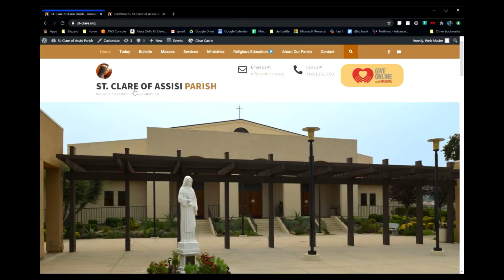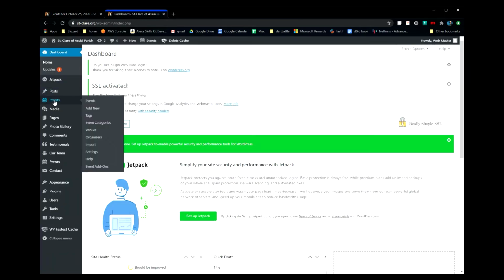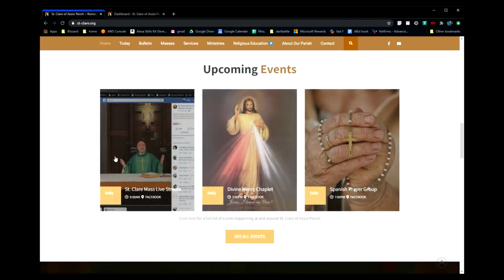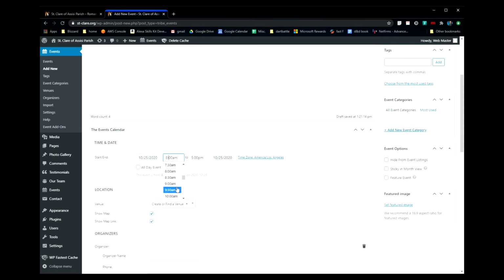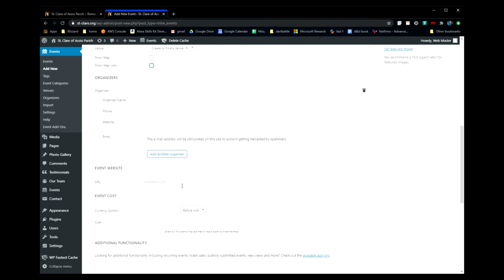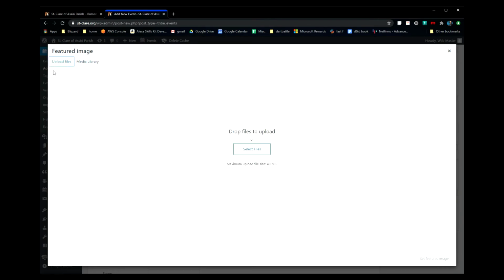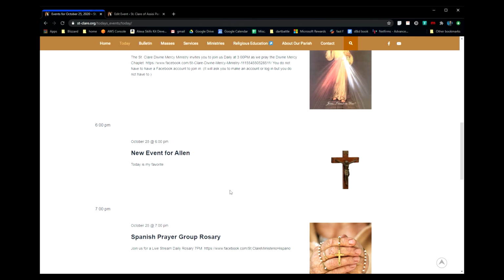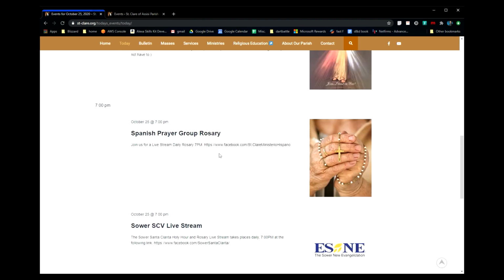Creating a TODAY Event - St. Clare 2020 Website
This video, intended for St. Clare Parish Staff, walks the user through how to make changes to the "Today's Events" section of the web site -- how to add, schedule, and remove events.